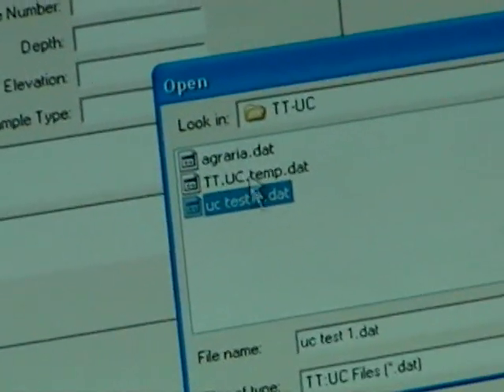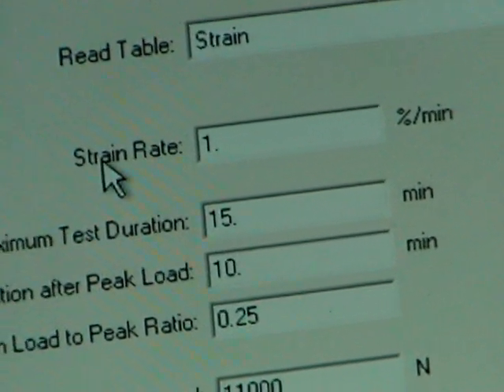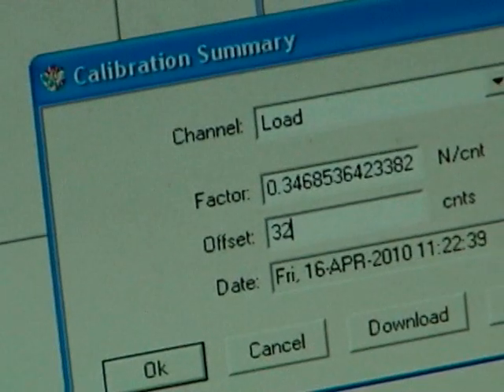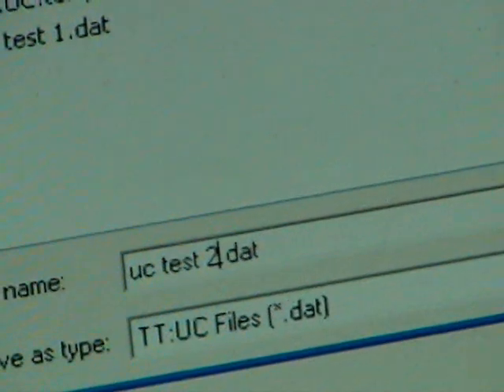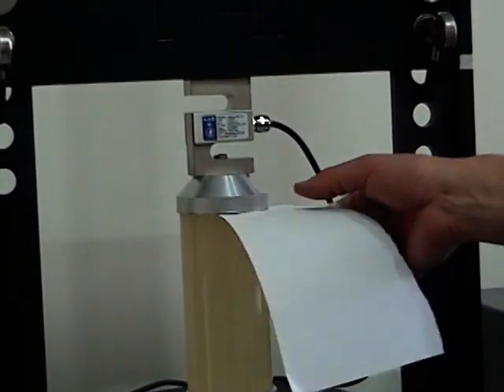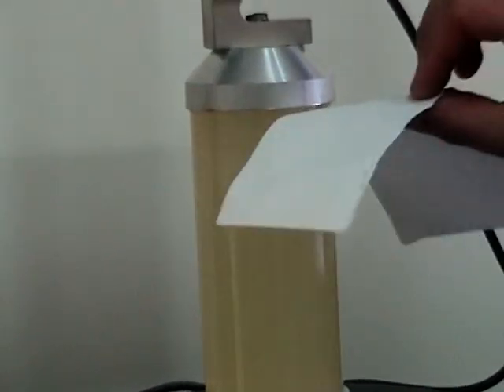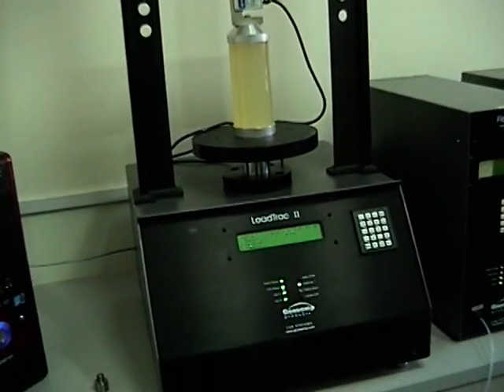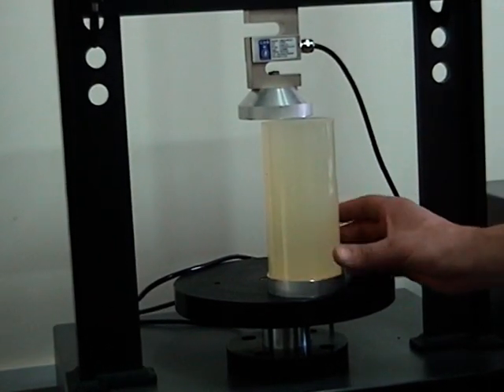ENSAYO: COMPRESION NO CONFINADA 2/3.mpg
Demostración procedimiento empleo de software para el ingreso de los parámetros del ensayo a ejecutar. Procedimiento para verificar el correcto funcionamiento de los componentes del ensayo. Procedimiento para iniciar y terminar el ensayo.